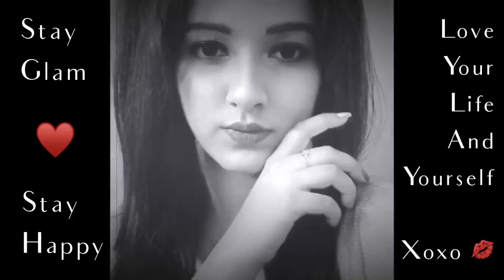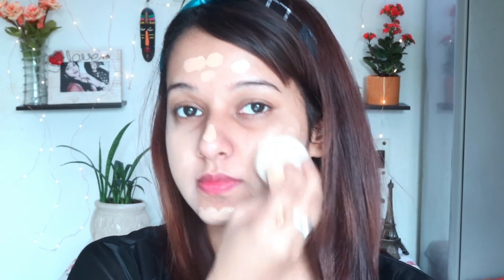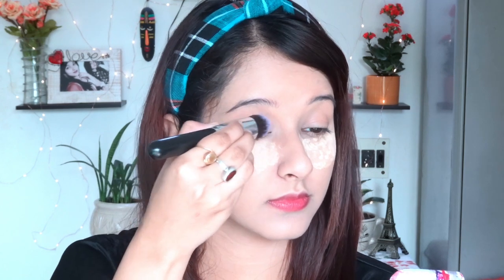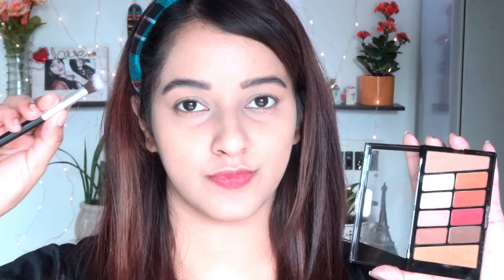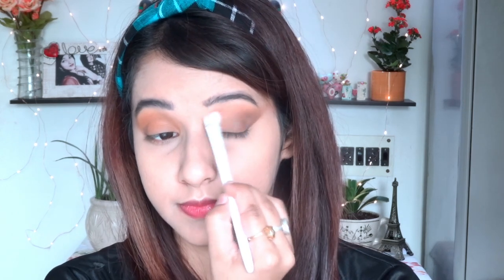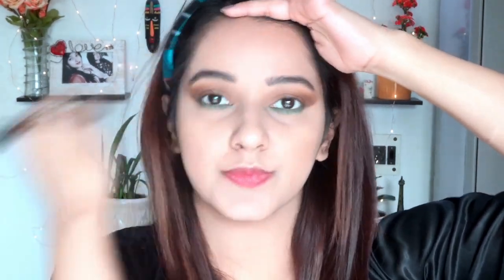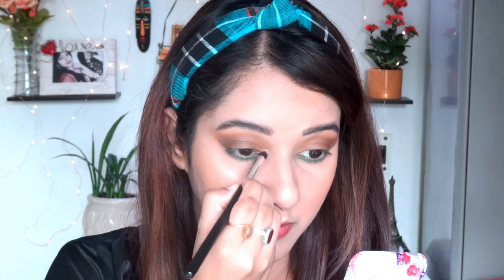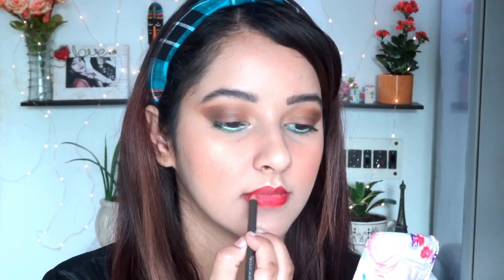NEW YEAR EVE Makeup Tutorial | Last Minute | Classic Red Lips | Twilight QueenBee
Year is about to end. So, I created this " Last Minute New Year Eve Look". It's an easy makeup look which you can create all by yourself.
Also you can follow me in social media. All the links are mentioned below.

1. SUGAR The Base Of Glory Pore Minimizing Primer

2. Maybelline New York Super Stay Full Coverage Foundation - Buff Beige 130

3. Makeup Revolution Conceal And Define Concealer - C10.

4. Maybelline New York Fit me Loose Finishing Powder - 20 Light Medium.

5. ETUDE HOUSE Drawing Eyebrow - 06 Black.

6. Wet n Wild Color Icon Eyeshadow 10 Pan Palette - Rosé In The Air.

7. Makeup Revolution X Patricia Bright Rich In Colour Eyeshadow Palette.

8. Maybelline New York Lasting Drama Light Eyeliner Pencil.

9. LOreal Paris Voluminous Lash Paradise Mascara - 204 Blackest Black.

10. SUGAR Contour De Force Mini Bronzer - 01 Taupe Topper.

11. Wet n Wild Color Icon Blush - Mellow Wine.

12. Maybelline New York Face Studio Master Chrome Metallic Highlighter - Molten Gold.

13. M.A.C Lip Pencil - Ruby Woo.

14. M.A.C Powder Kiss Liquid Lipcolour - M.A.Csmash.

15. M.A.C Prep + Prime Fix+ (Shimmer) - Pinklite

xoxo